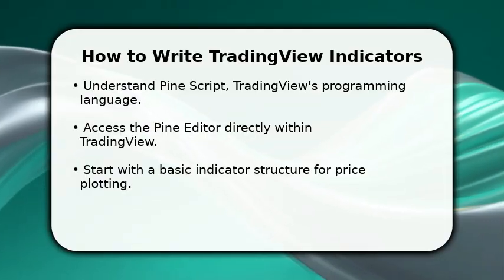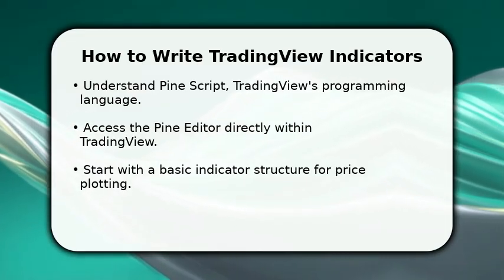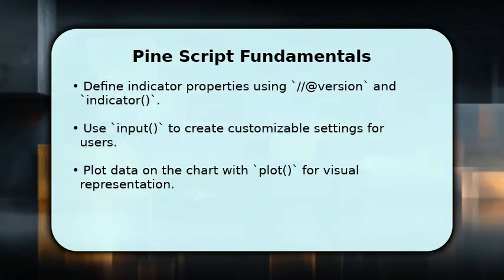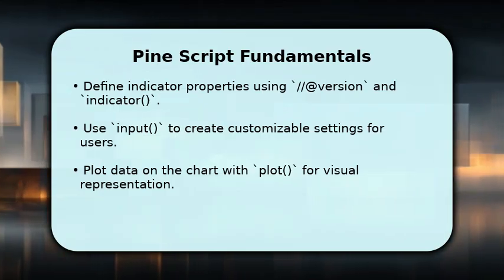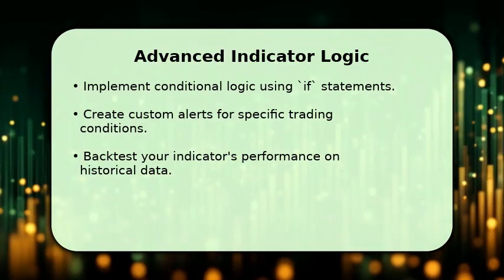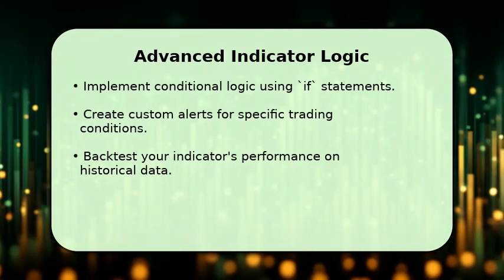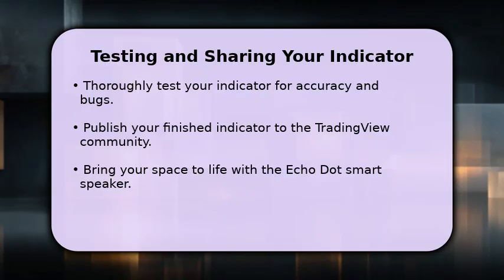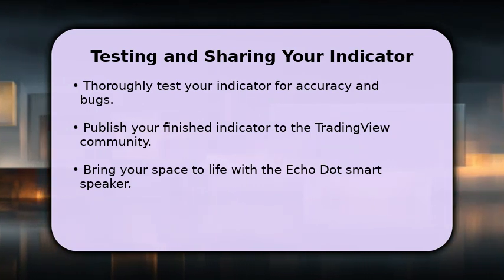How To Write TradingView Indicator (Only Way)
In this video, we will cover the step-by-step process of creating a custom indicator on TradingView. From setting up your workspace to writing and testing your code, we'll take you through every detail. Whether you're a beginner or an experienced trader, this guide will help you create a reliable and efficient trading tool.

TradingView indicator, how to write TradingView indicator, custom indicator on TradingView, TradingView programming, indicator development, TradingView script, algorithmic trading, technical analysis, trading strategy